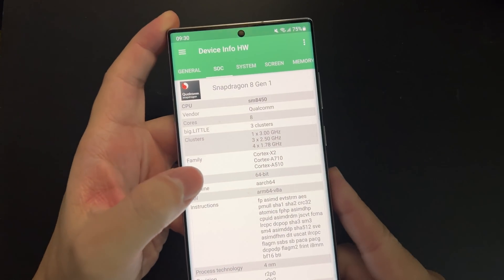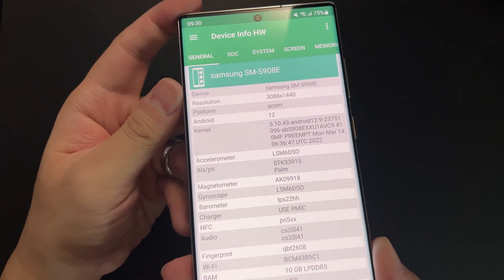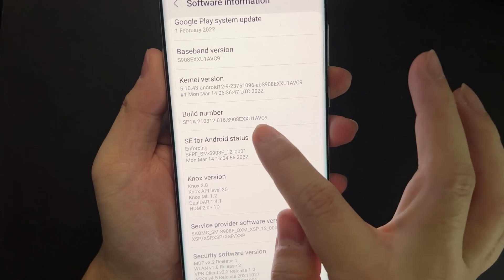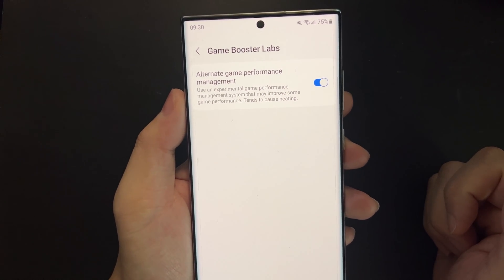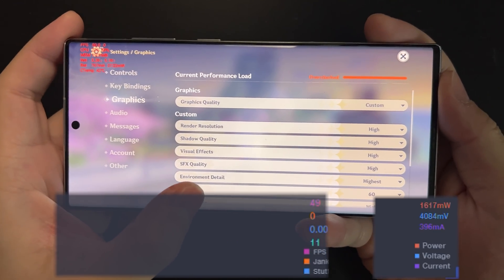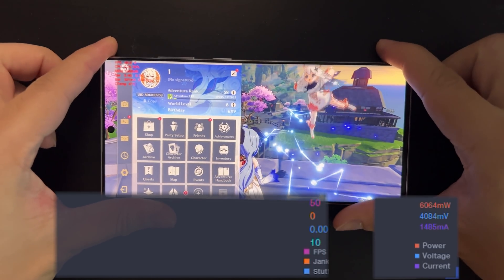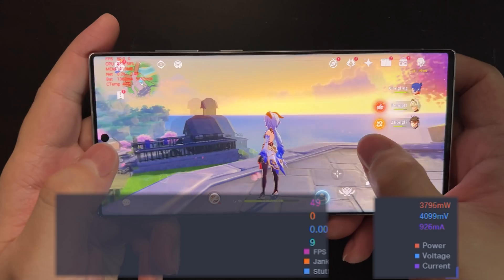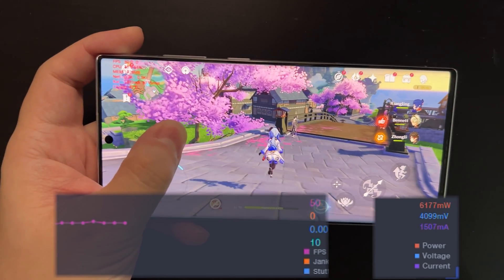Official GOS update for Snapdragon 8 Gen1 Galaxy S22Ultra, is it better?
Genshin Impact FPS Temperature Power Test on Samsung Galaxy S22 Ultra with Snapdragon 8Gen1 Soc with GOS off

►Chapters:
00:00 - Introduction
00:57 - Test Starts
11:00 - Temperature
11:30 - FPS/Power Record and Conclusion